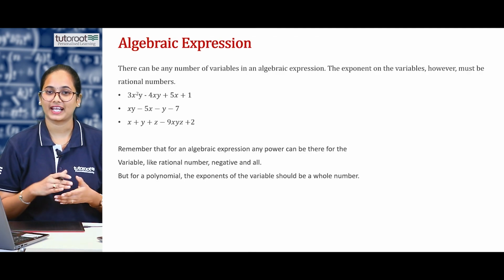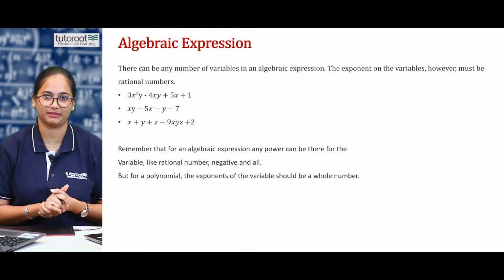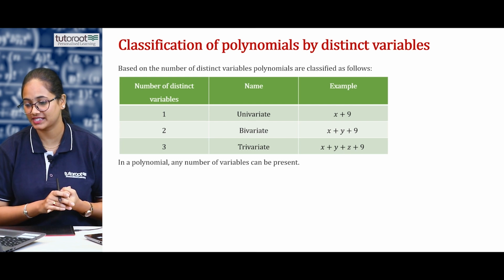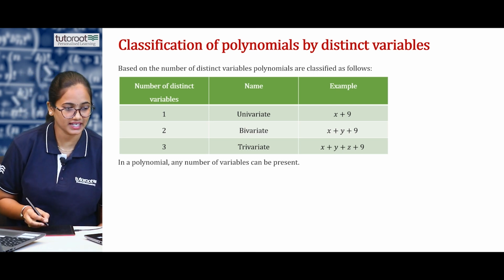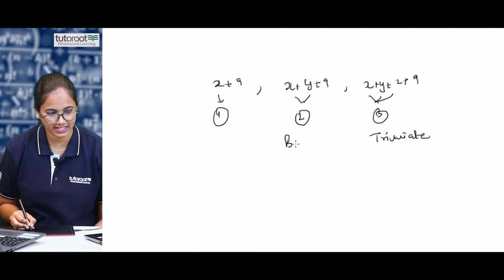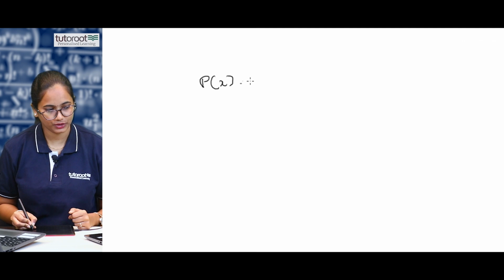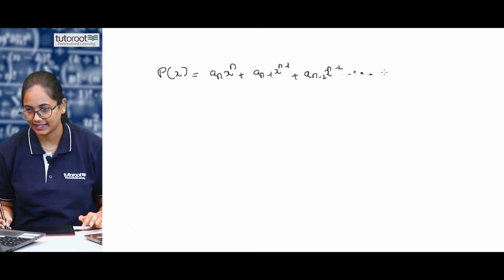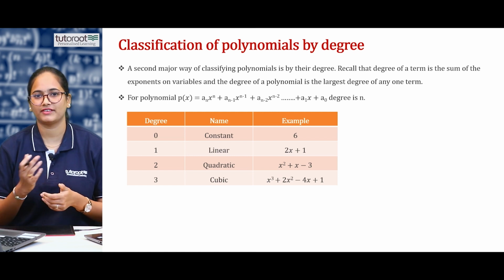Polynomials - Part 4 | Classification of Polynomials by Variables | Grade 10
In Part 4 of our Polynomials series, we explore the classification of polynomials based on distinct variables. Learn how to differentiate between monomials, binomials, trinomials, and more by understanding the unique variables in each type. This lesson is designed for Class 9 and 10 students and includes clear examples to help you grasp this concept thoroughly. Join us and take another step toward mastering polynomials!